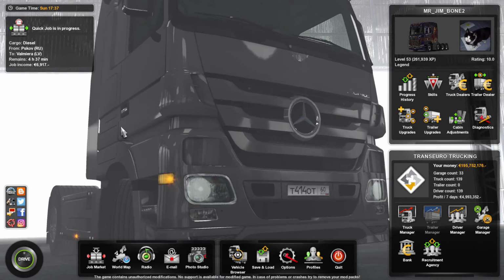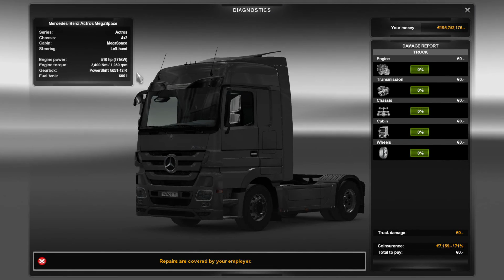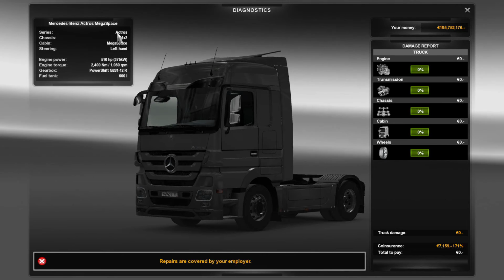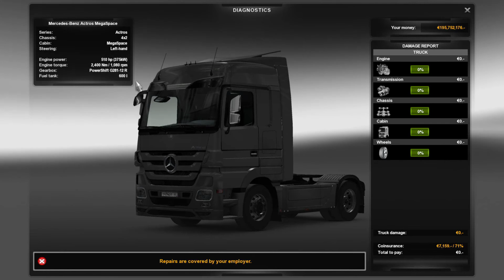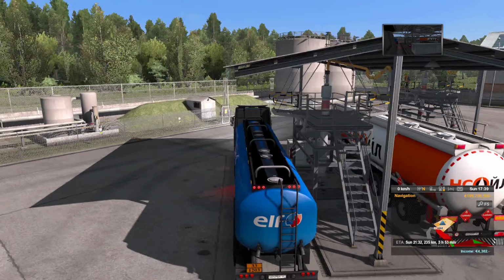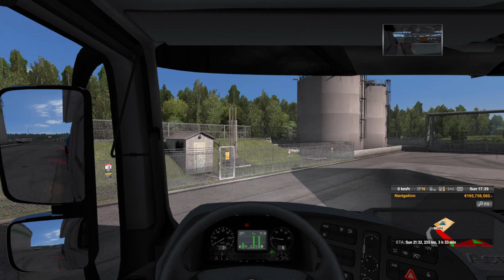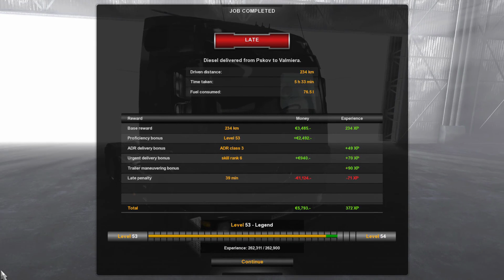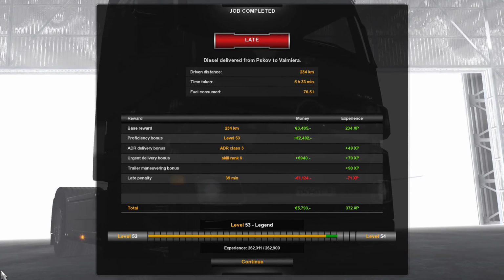Euro Truck Simulator 2 episode 679 Diesel from Russia to Latvia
This time we drive a Mercedes-Benz Actros MegaSpace 4x2 with a load of diesel